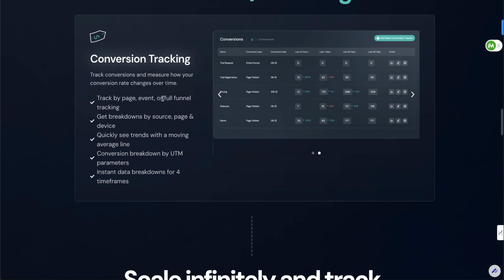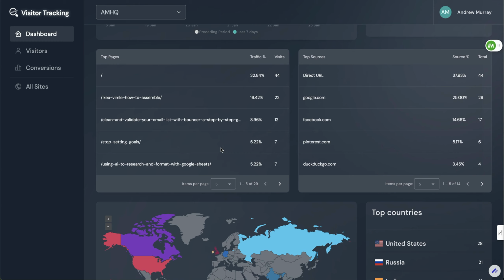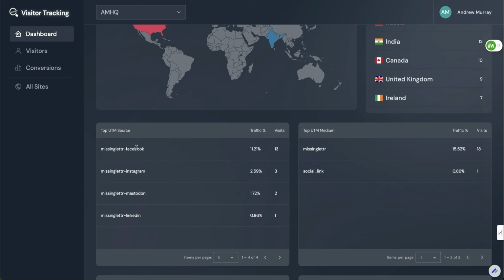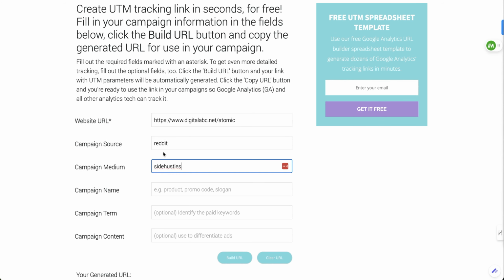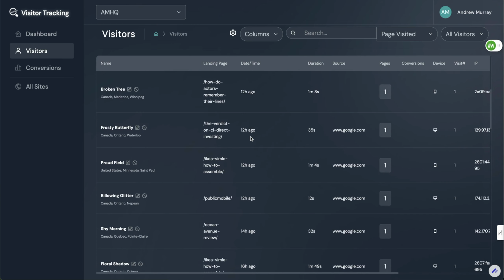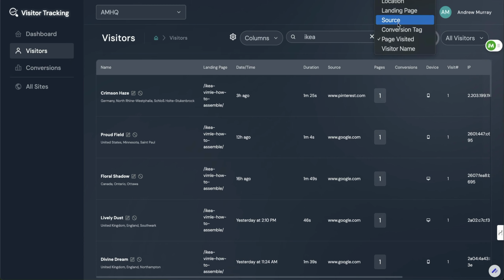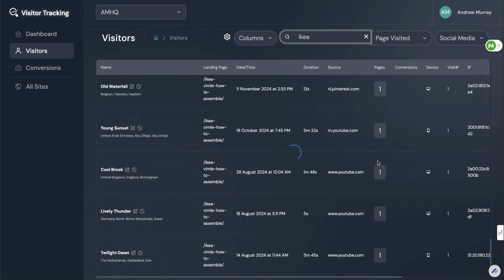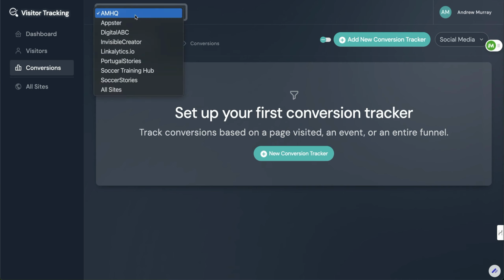Website Analytics You Can Actually Understand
Visitor Tracking: Here's How To Get GREAT Intel on who is on your site

Master Visitor Tracking for Enhanced Website Analytics

In this video, we delve into the world of visitor tracking and its benefits, especially for those with multiple websites. Discover a lightweight and intuitive dashboard that allows you to track various metrics including visitor sources, top pages, and conversion tracking through specific pages or full funnels. Learn about using UTM parameters to gain deeper insights into your traffic sources and effectiveness of your campaigns. Additionally, we highlight how you can track visitors coming through different mediums like organic search, social media, and even specific platforms like Reddit and Pinterest. Whether you're using a funnel builder like SystemeIO or other tracking services, this video provides a comprehensive overview of how to optimize your analytics setup.

00:00 Introduction to Visitor Tracking
00:14 Dashboard Overview and Features
00:57 Analyzing Visitor Data
02:48 Using UTM Parameters
04:07 Live Visitor Stream Insights
06:58 Conversion Tracking and Advanced Features
07:55 Conclusion and Additional Resources

"Action. Nothing happens without action."
 Learn how to build better habits to get more done.